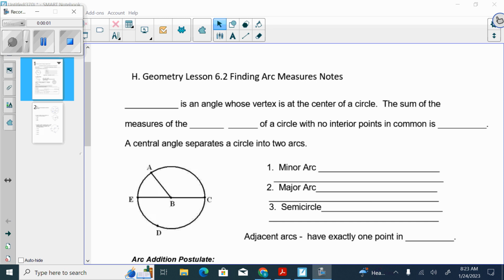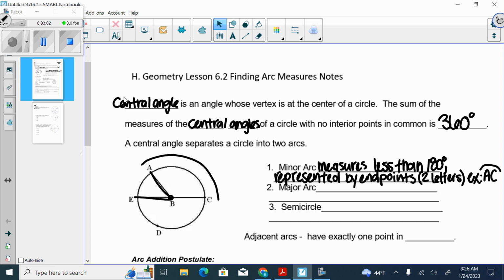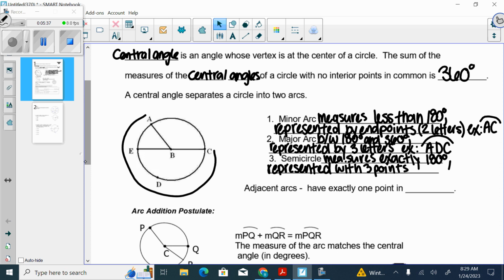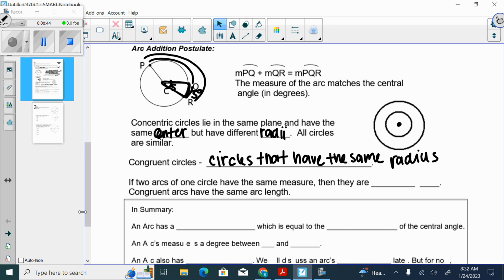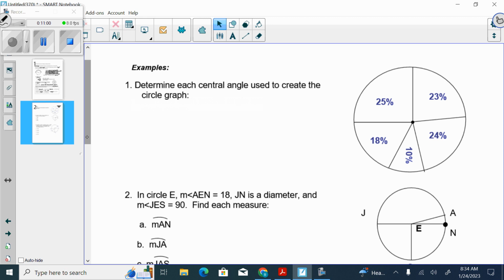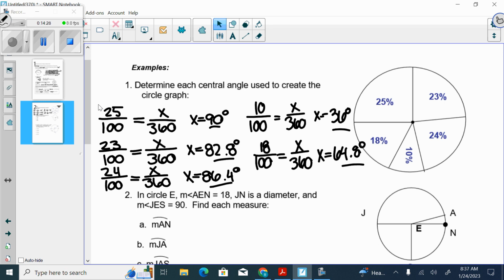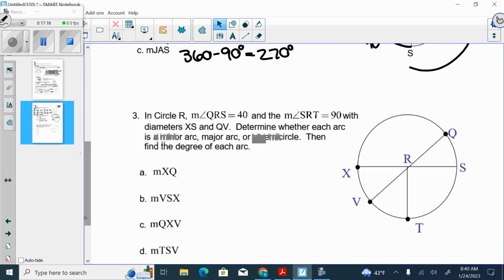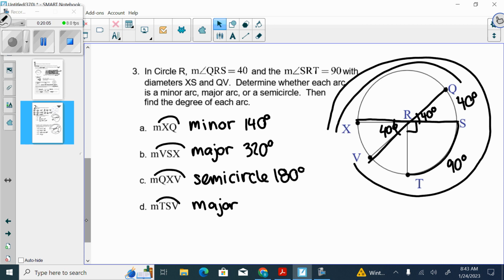Lesson 6.2 Finding Arc Measure